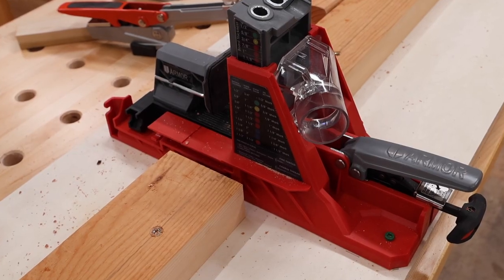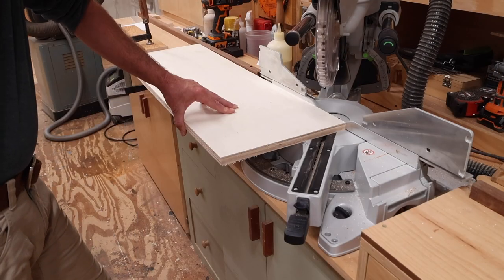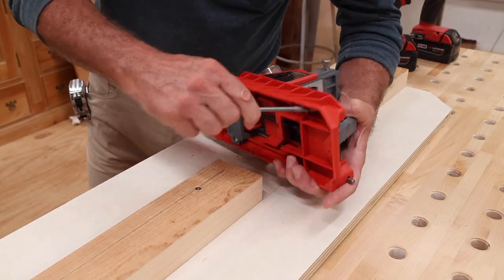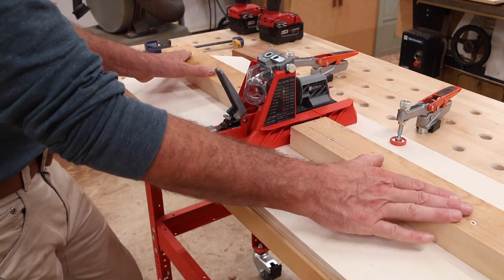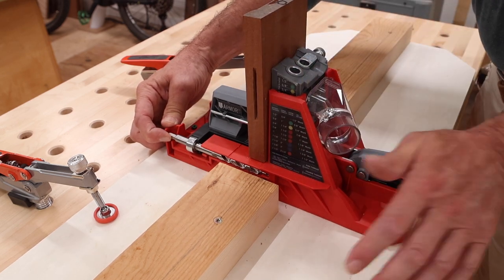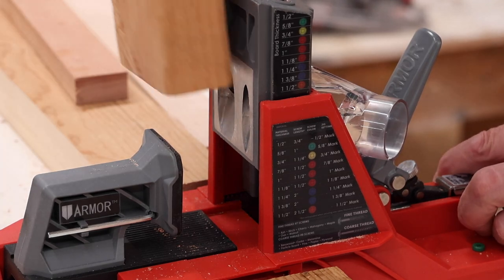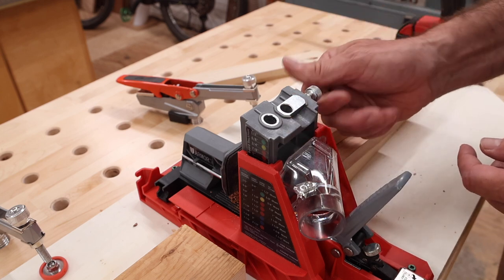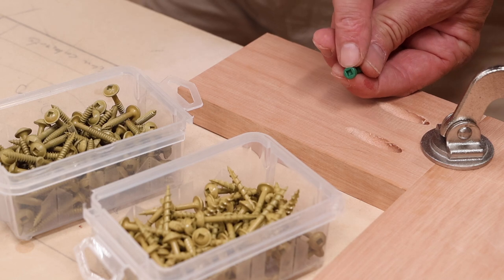Armor Tool Auto Jig Pocket Hole System - How to Use This JIG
How to set up and use the Armor Tool Auto-Jig pocket hole jig system.